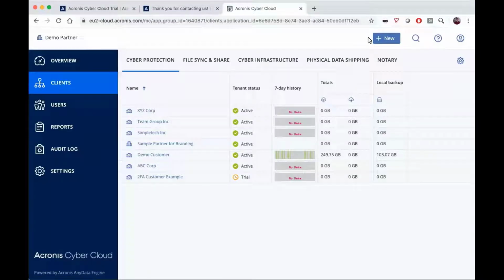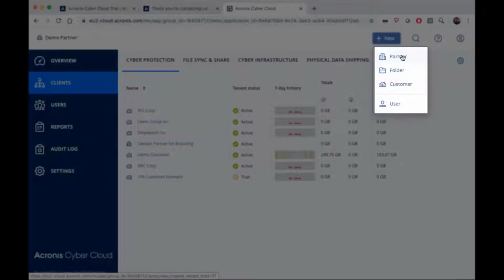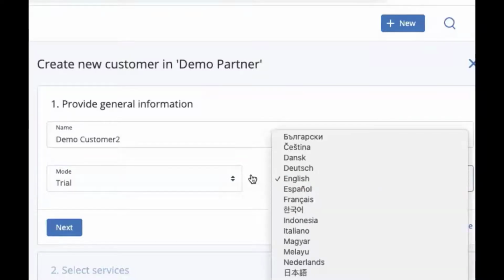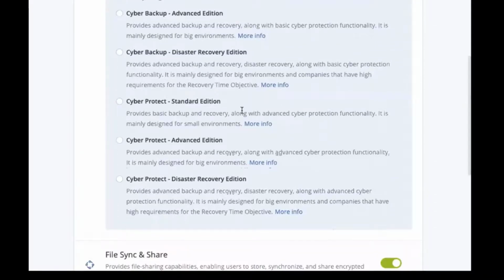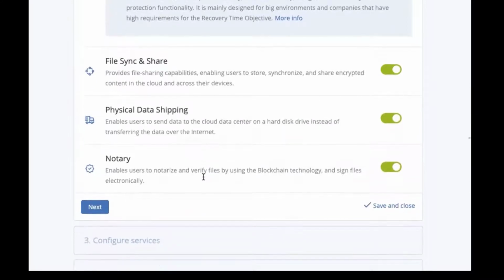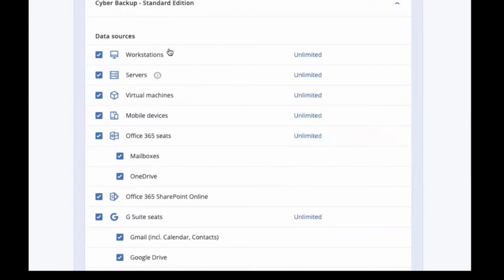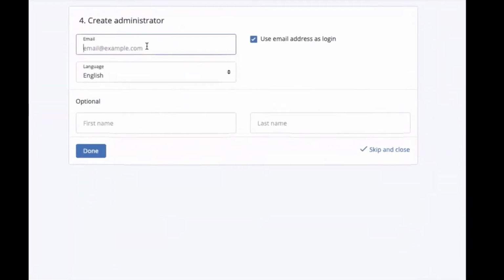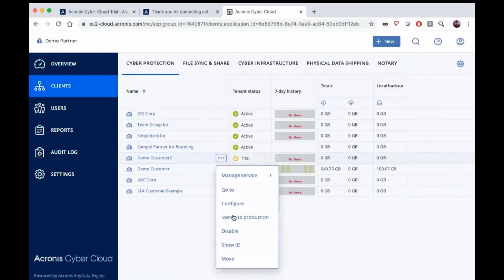Tenant and User Creation - Creating Tenants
In this video, you will learn how to create and manage tenants in Acronis Cyber Cloud.